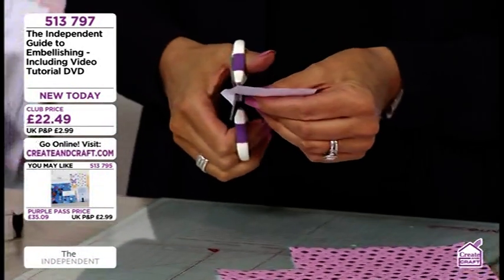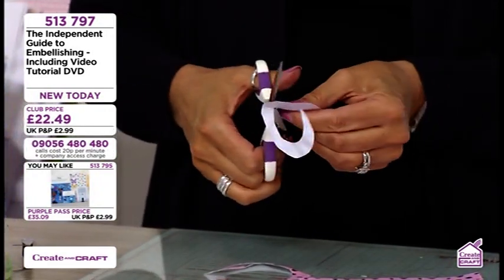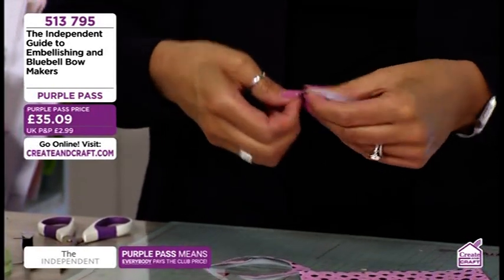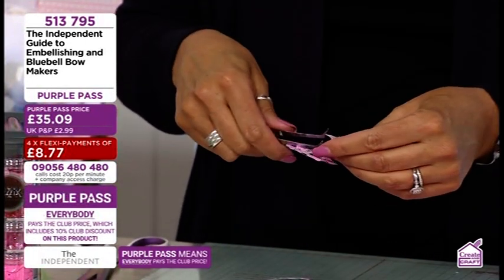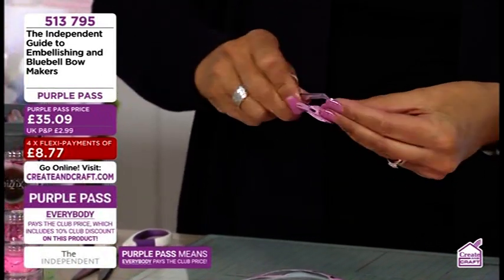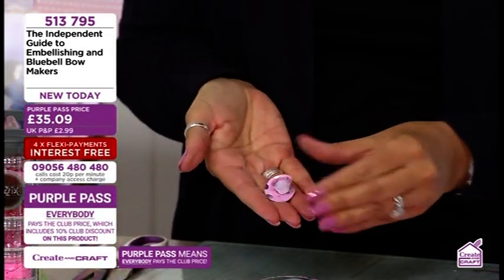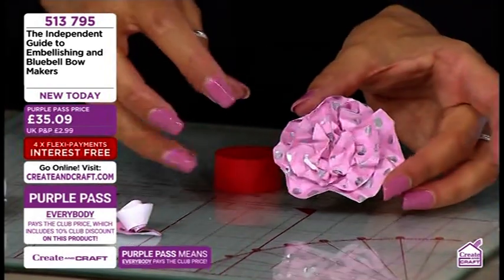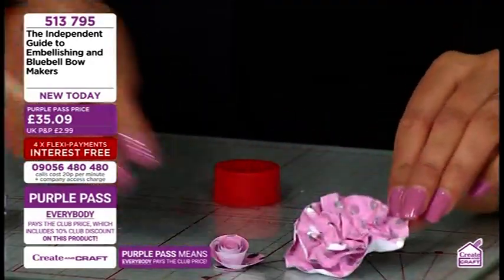Dawn Wheeler's nails